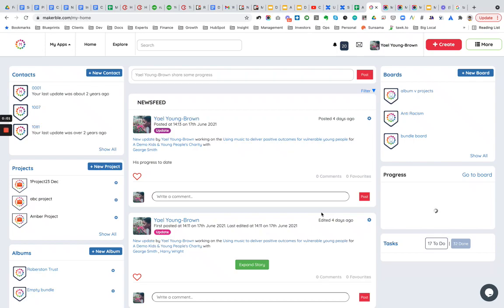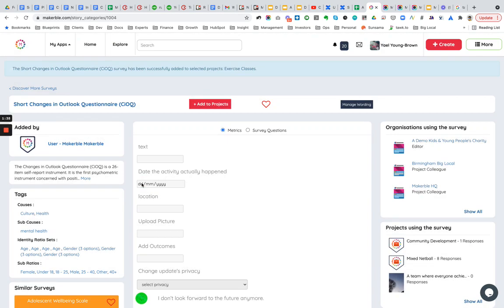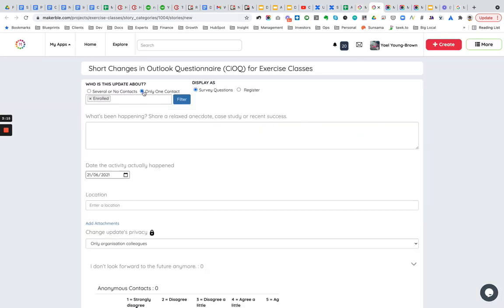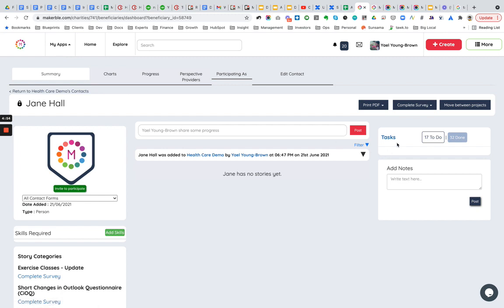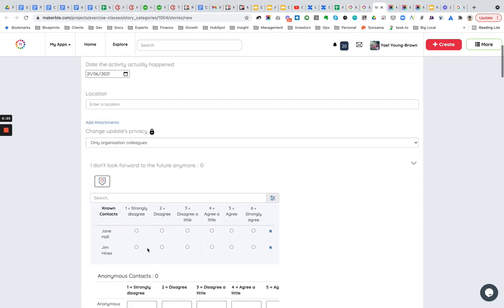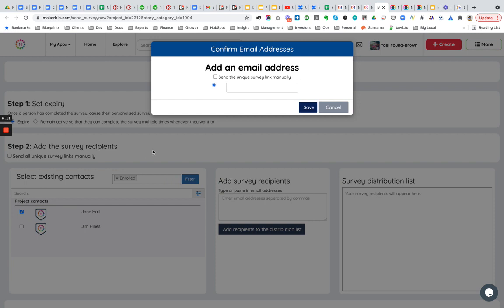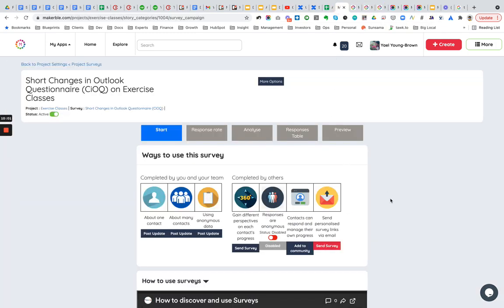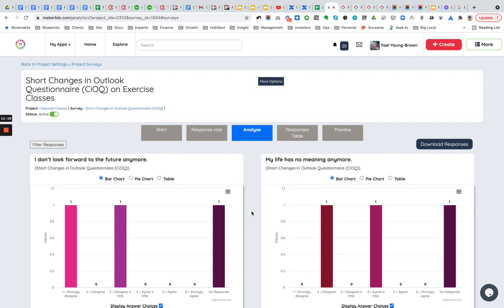Walkthrough of the Makerble Surveys App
Makerble is the most user-friendly way to organise your nonprofit’s work and report your impact. Think of it as a Case Management or Participants CRM system for your programme to manage the journey from start to finish for every person your organisation helps. But it doesn’t stop there, Makerble sends out your surveys, measures your impact and reports your outcomes so you can spend less time in spreadsheets doing admin and more time making the world a better place.